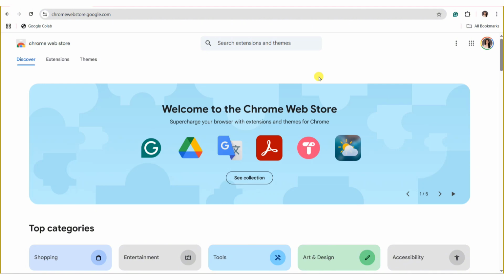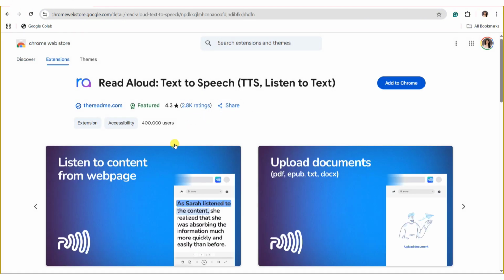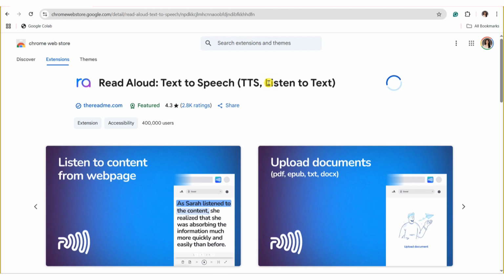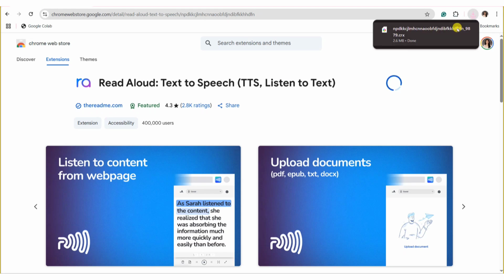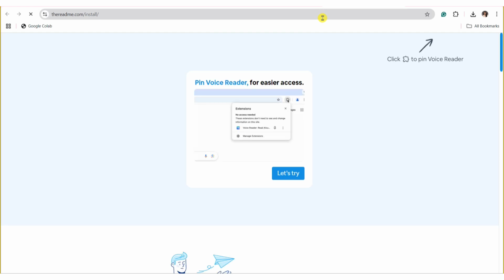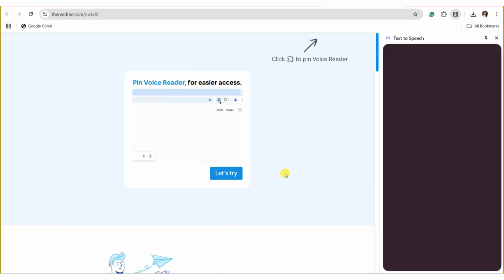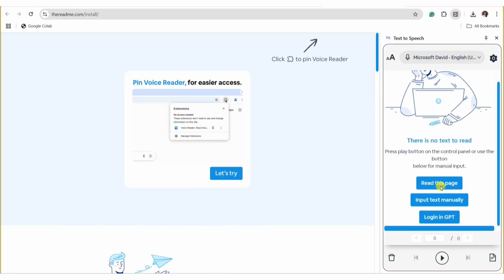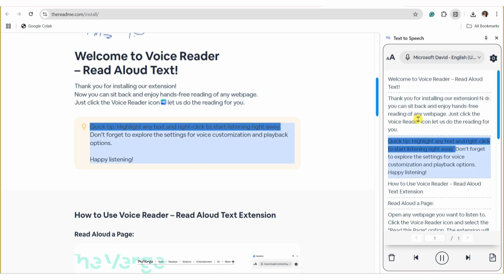How To Make Google Docs Read To You | Google Docs Read Text Aloud | Easy Tutorial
Learn how to make Google Docs read to you quickly and easily with this step-by-step easy tutorial. This guide shows you how to use Google Docs text-to-speech features and helpful browser tools to have your documents read aloud clearly. You’ll learn simple methods for Chrome, Windows, Mac, and Chromebook so you can listen to your text instead of reading it manually.

Google Docs read-aloud tools are perfect for proofreading, studying, multitasking, accessibility, and improving focus. Whether you’re a student, teacher, or professional, this tutorial provides clear, beginner-friendly instructions to make Google Docs read text aloud in just a few minutes.